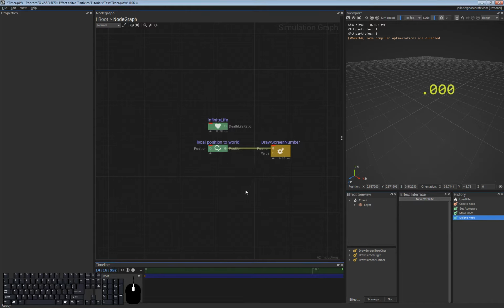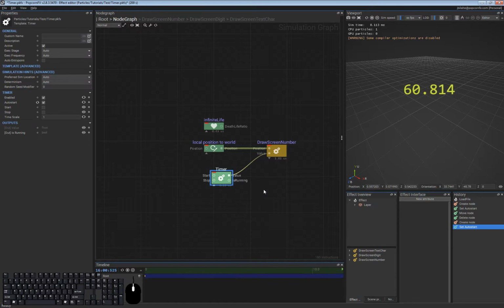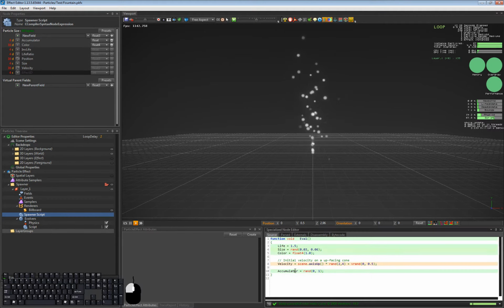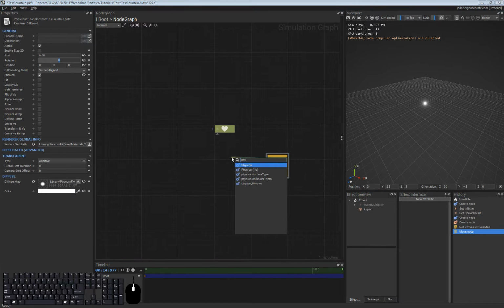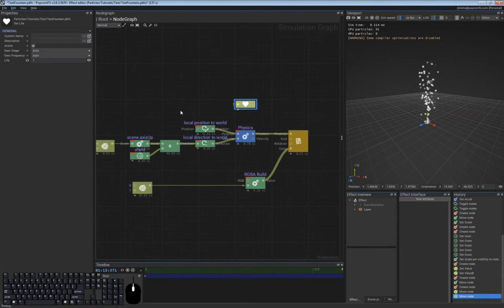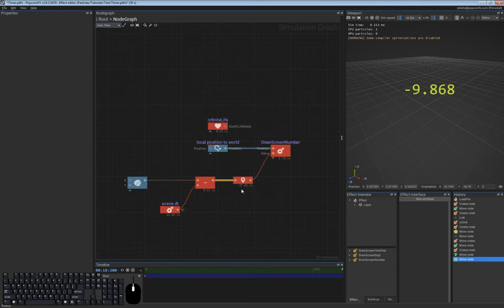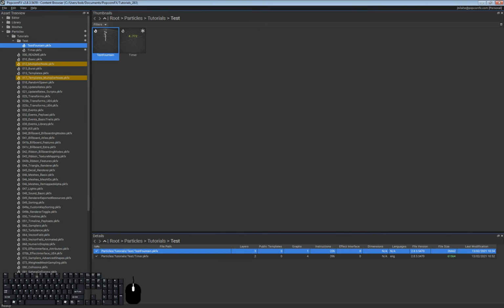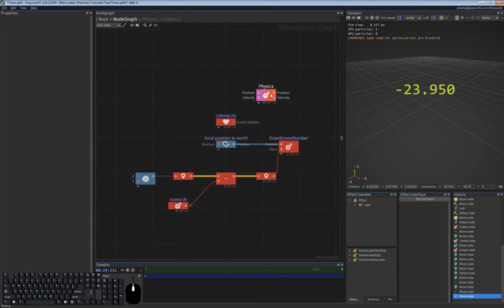Discretization: Simple timer from scratch. PopcornFX v2 vs Niagara vs PopcornFX v1.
What's discretization in PopcornFX v2 ?
Shows how to load & store values from one frame to the next to accumulate data, and how it's different from PopcornFX v1 & other VFX systems such as UE4's Niagara.

00:00 • Intro, what is discretization ?
00:37 • Test rig & builtin timer node
02:30 • Accumulating values from frame to frame in Niagara
04:13 • Accumulating values from frame to frame in PopcornFX v1
06:06 • Recreating the example fountain in PopcornFX v2
08:24 • Accumulating values from frame to frame in PopcornFX v2
10:22 • How discretization works
15:27 • Wrapping up